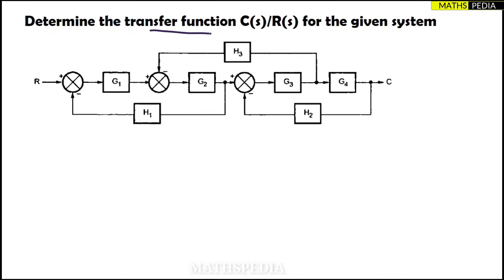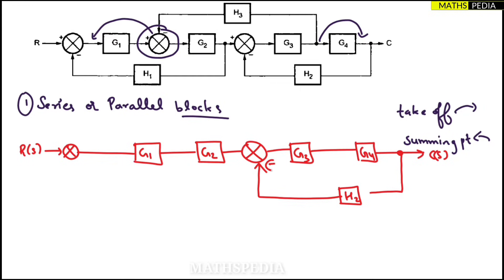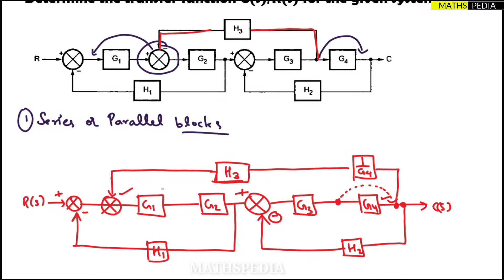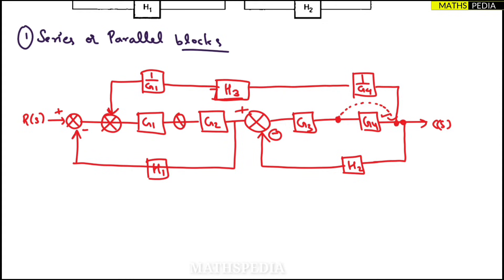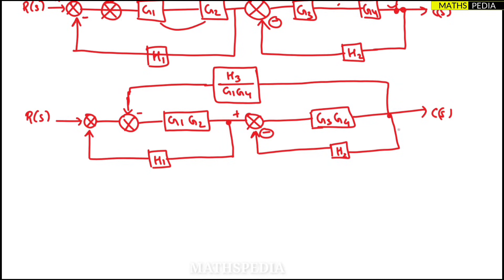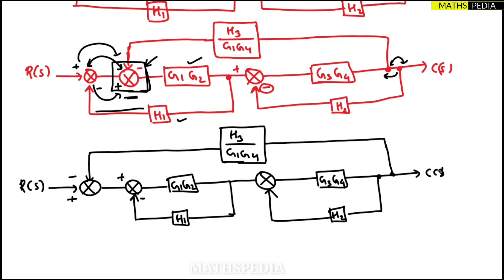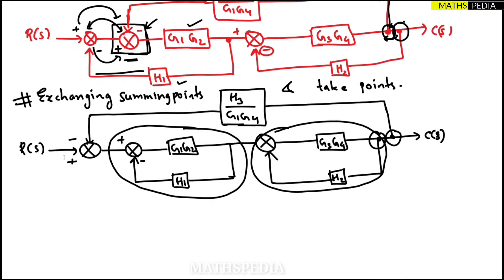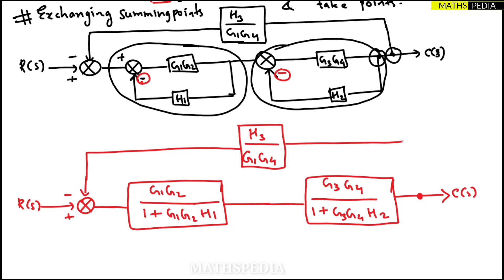Block diagram Reduction Problems | Control System | Engineering | Mathspedia | Problem 4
Welcome guys ✌
Watch other examples video 👇
Block diagram reduction is a technique used to simplify complex control systems by reducing the number of blocks in a system while maintaining the system's overall functionality. Here are the steps involved in block diagram reduction:
1)Combine series blocks: Series blocks can be combined by simply multiplying their transfer functions.
2)Combine parallel blocks: Parallel blocks can be combined by adding their transfer functions.
3)Eliminate feedback loops: Feedback loops can be eliminated by using the formula T = G / (1 + GH), where T is the transfer function, G is the forward path gain, and H is the feedback gain.
4)Move summing points: Summing points can be moved to simplify the system. For example, if two blocks feed into a summing point, the summing point can be moved to the output of the first block, and the output of the second block can be added to the output of the first block.
5)Apply block diagram algebra: Block diagram algebra can be used to simplify the system further. Some common algebraic rules include the distributive property, commutative property, and associative property.
6)Repeat steps 1-5: Continue to repeat steps 1-5 until the system is in its simplest form.

By following these steps, you can reduce a complex control system into a simpler block diagram that is easier to analyze and understand.